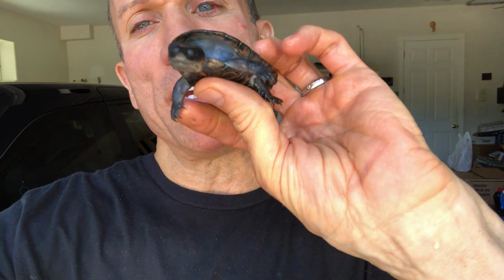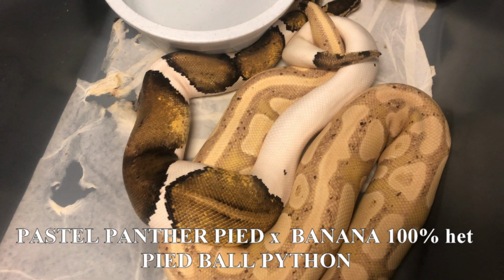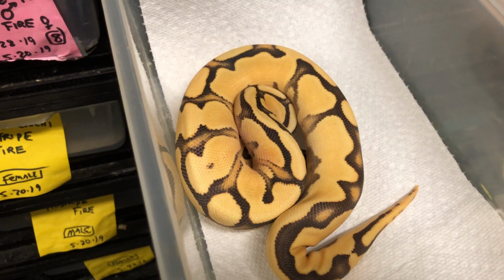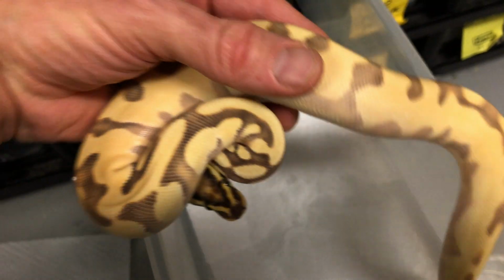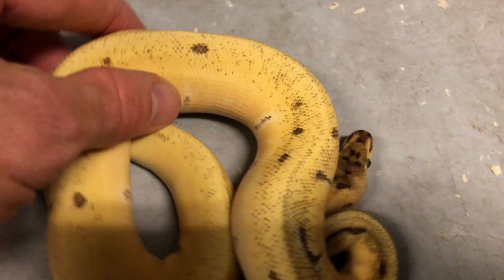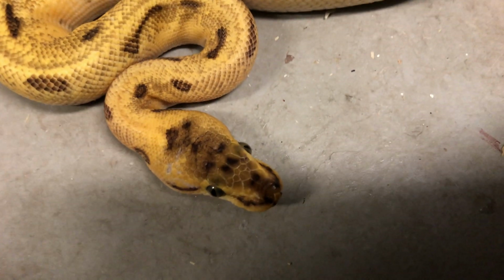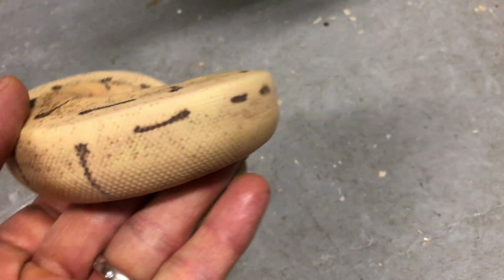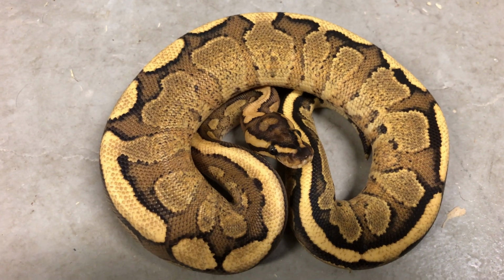SUPER ORANGE BALL PYTHONS! December 26, 2019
MUSCLE SERPENTS DAILY: December 26, 2019

BOA & BALL PYTHON Breeding "Locks"
Redstripe Ball Python Combos